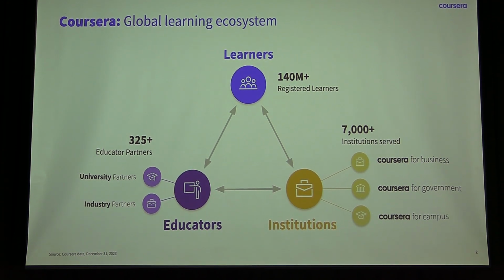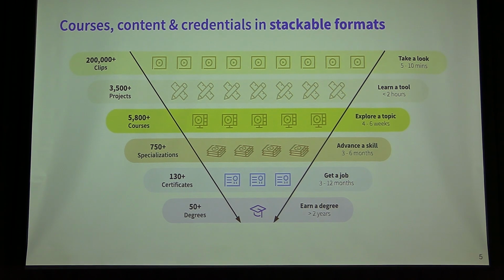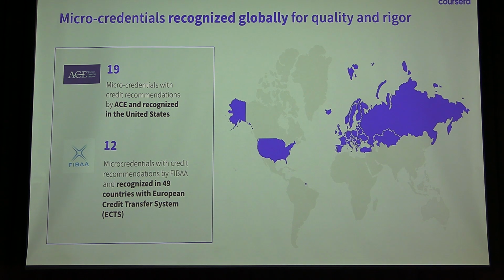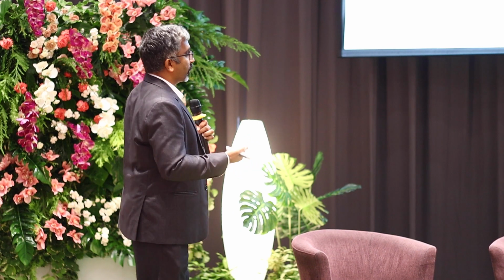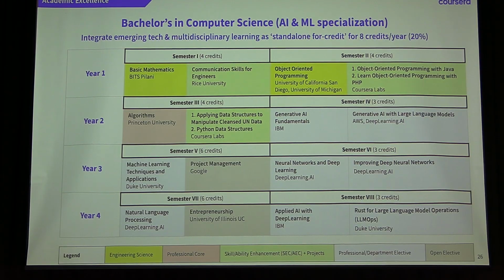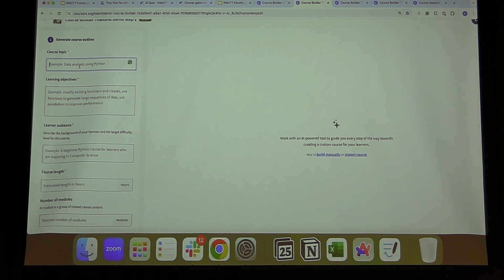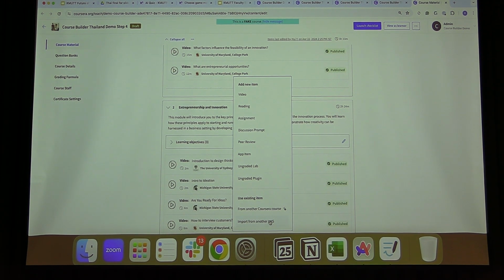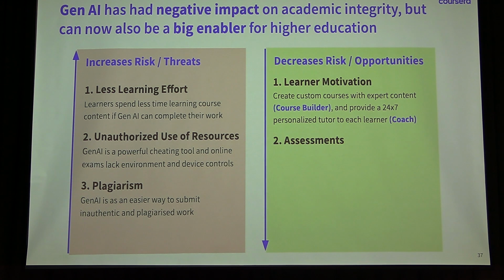Coursera Generative AI Tool for Course Builder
วันที่ 25 เมษายน 2567 เวลา 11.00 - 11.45 น.
ณ อาคารการเรียนรู้พหุวิทยาการ Learning Exchange (LX) ชั้น 3 ห้อง Auditorium